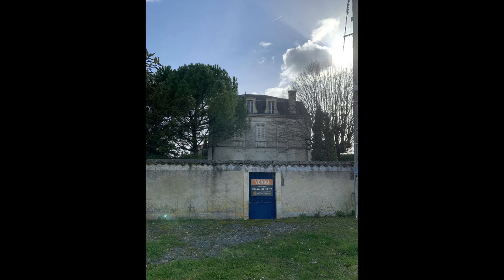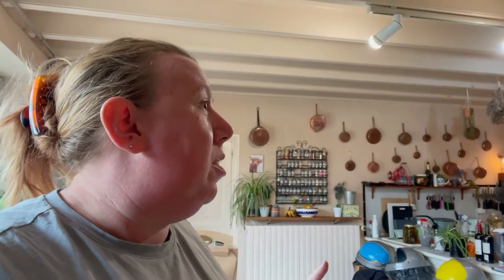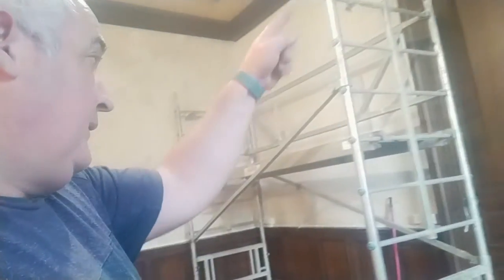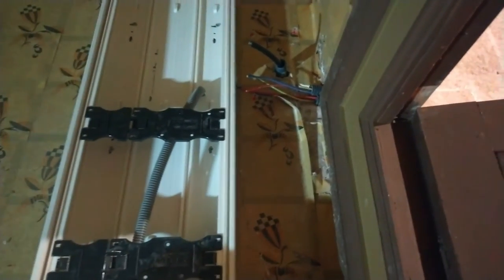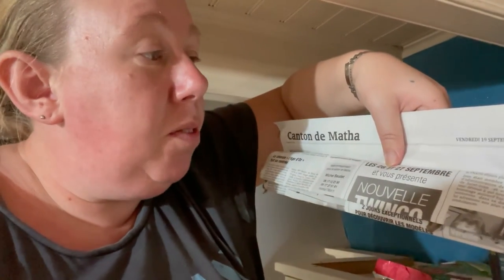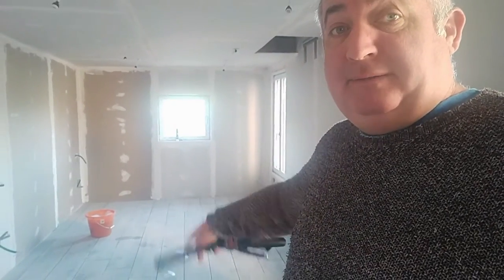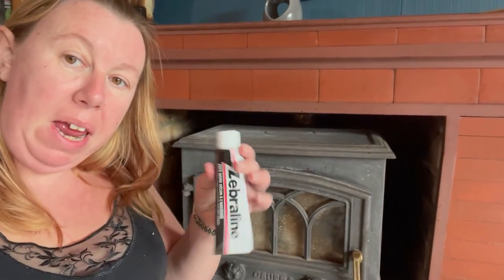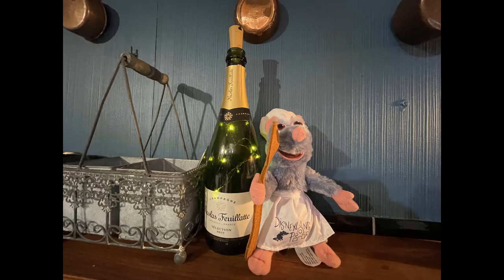Onwards #66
It’s a hive of activity here this week with Nick spending a few days fitting electrical sockets into the temporary dining room.

Clare takes on a ‘mini’ project to give the kitchen in our side of the house a lick of paint to de beige the room…

Work continues in the wash house with Nick taping, jointing and filling all of the joints and screws in the plasterboard walls.

We sneak out to lunch for the first time in a while but of course we can not resist a brico shop!

It’s not long before the work starts again with Nick at full speed grouting the tiled floor in the wash house.

Clare continues with her Kitchen mini redecoration project even though it is taking longer than she allocated – due to super absorbent wallpaper she wants to do the job properly!
And even manages to clean up the old rusty log burning stove.
All this leads to one incredible mini kitchen makeover reveal – Wow what a difference!

And of course we finish with ‘wine of the week’ and of course it’s that time of year again! – time for some Beaujolais Nouveau – yummy!!